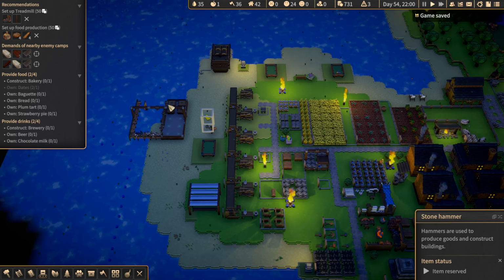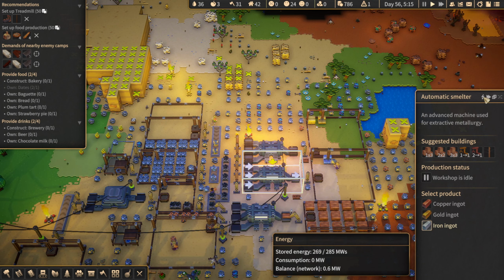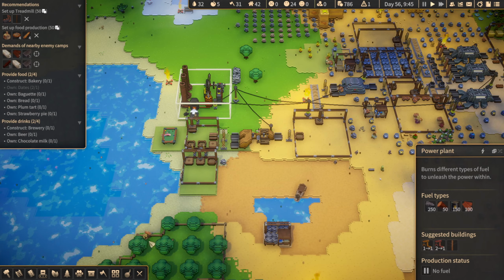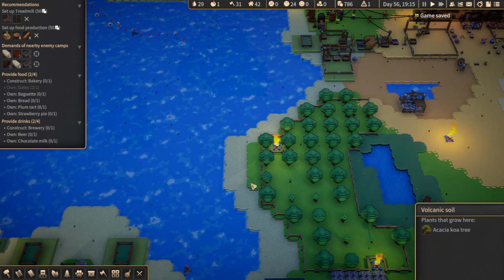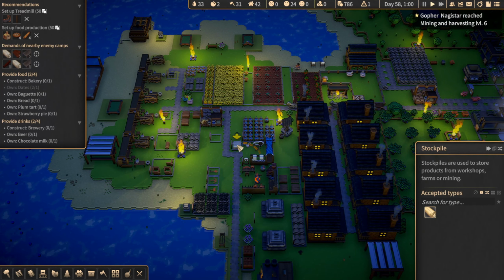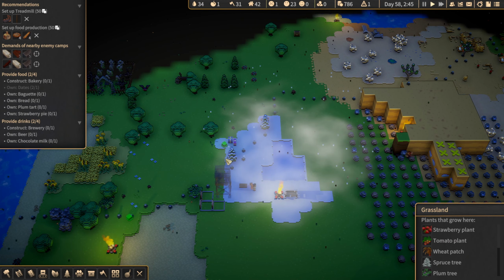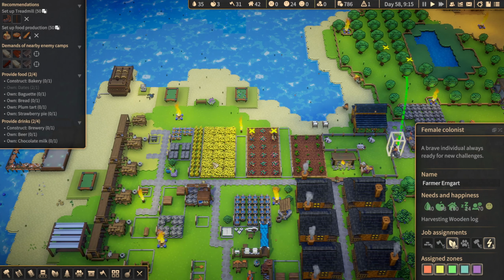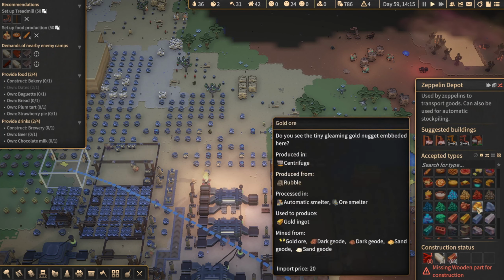Power Management Mastery - Kubifaktorium - Episode 5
In Episode 5 of Kubifaktorium, witness the mastery of power management as we tackle complex challenges. Join us as we delve into the intricacies of energy distribution, optimize production, and overcome obstacles. Get ready to witness the art of power management in action and unlock new levels of efficiency!

👍In order for small channel's to thrive, we need your support.👍

Description:
Build, manage and grow a thriving colony in Kubifaktorium. The game features different biomes to explore, plenty of resources to exploit, complex machinery to build and interesting production chains to master.